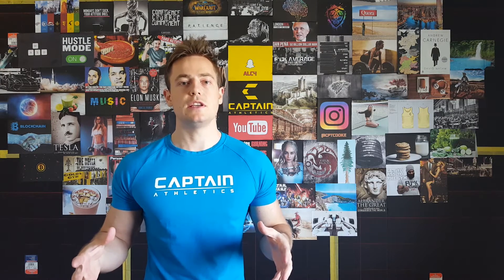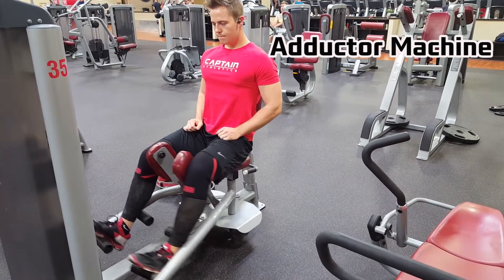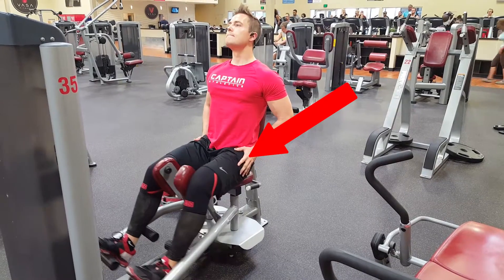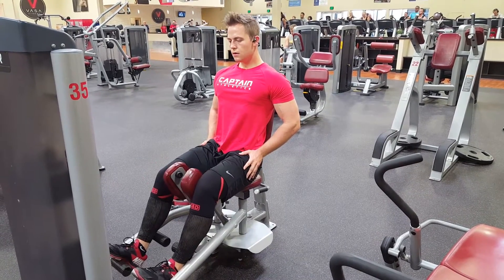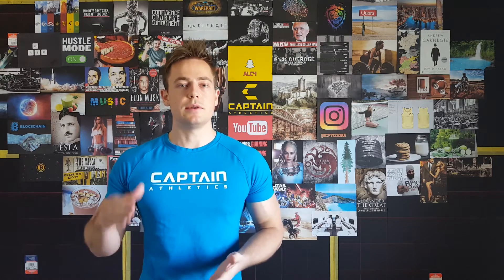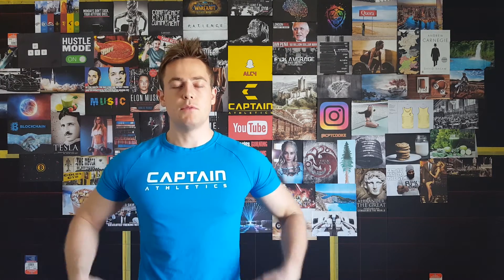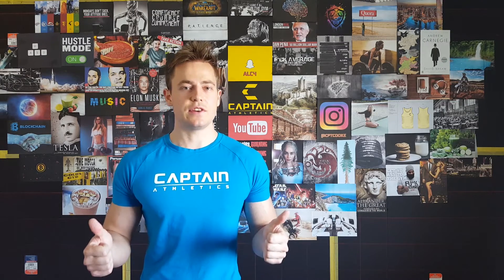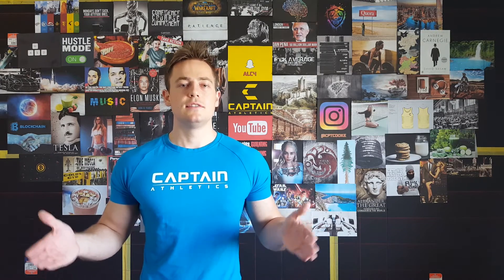How to Increase Your Squat Max (One Simple Exercise!)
How to increase your squat max with one simple exercise!